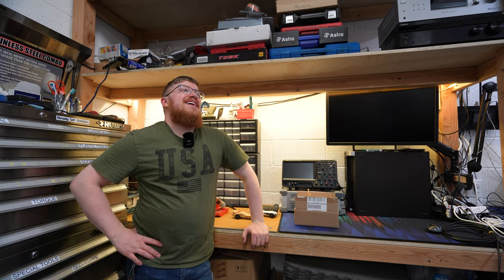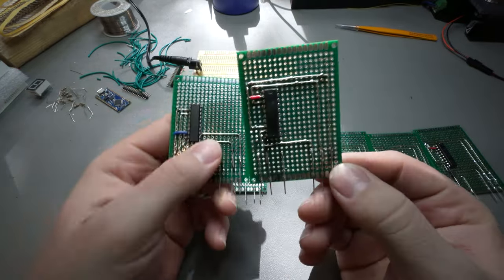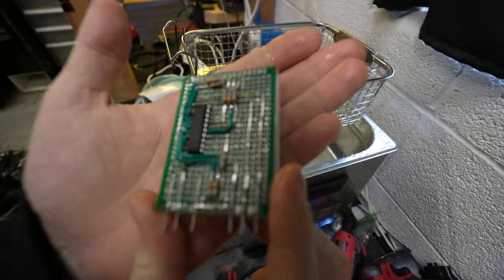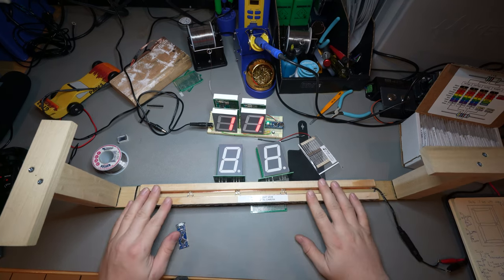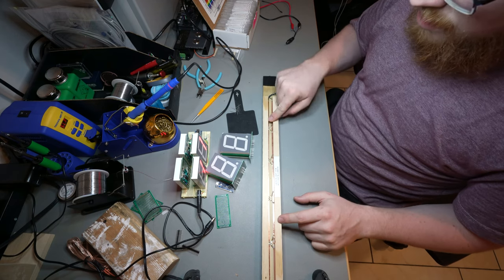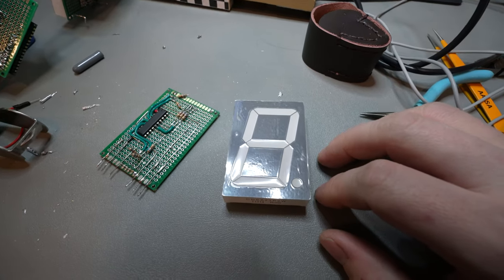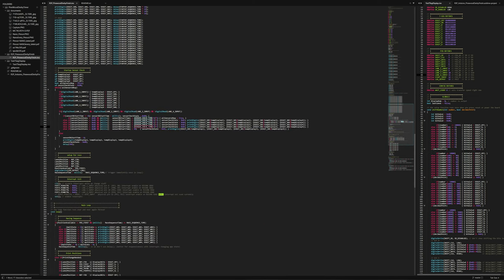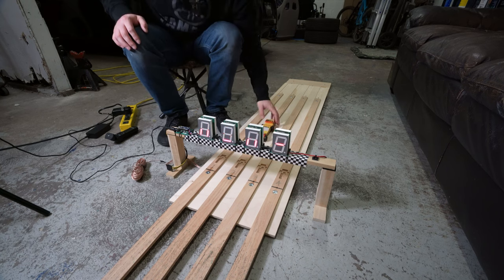Custom Arduino Pinewood Derby Finish Line pt. 2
This time we put in the long hours to fully build out our DIY pinewood derby finish line. With Keyboard, Arduino, soldering iron, tweezers, DMM, and wire in hand we get this project crossed off the list. Hope you learned something and we're glad you came along on this project!

We made stickers!

(Saves you some time and gives us a little kick back)

Arduino Nano Every
5V Shift Registers
12V Shift Register
Regular 7 Seg Displays
HUGE 7 Seg Displays
Bread Board
Ribbon Jumpers
Jumper Kit
Power Supply
DMM Probes
12VDC Power
VHB Tape (love this stuff)
Pinewood Derby Kit

See ya next project!